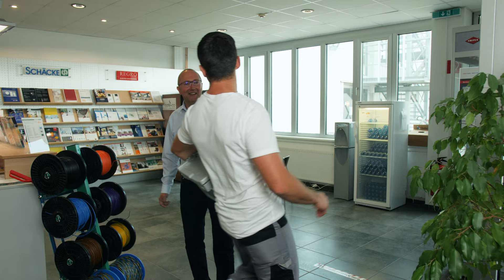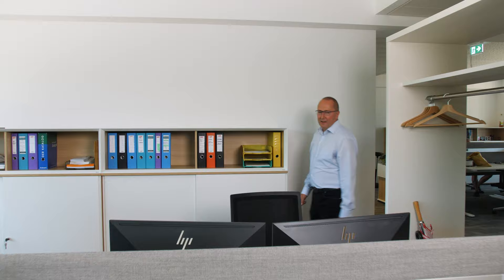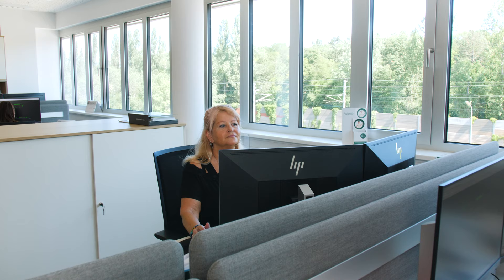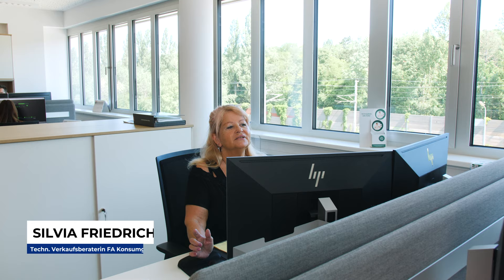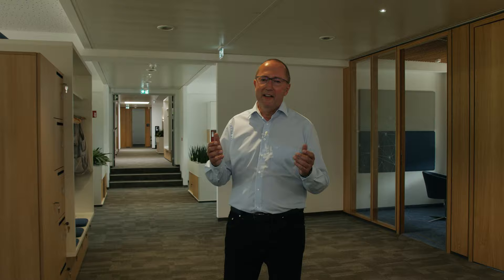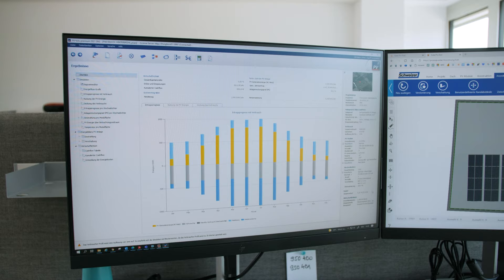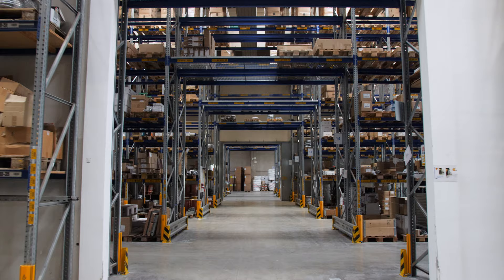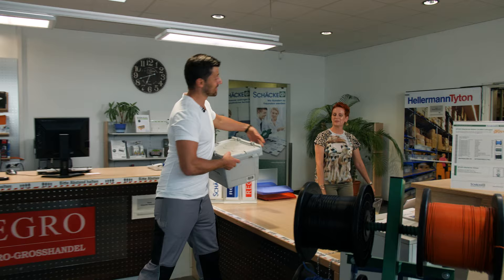REXEL Austria - Kundenservicecenter Wien 10 mit den beiden Vertriebsmarken SCHÄCKE und REGRO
Die Kund:innen stehen bei REXEL stets im Mittelpunkt. An oberster Stelle steht die Kundenzufriedenheit. Mit vollem Einsatz und technischem Know-how sorgen die Mitarbeiter:innen am Rexel Standort in der Murbangasse im 10. Wiener Gemeindebezirk dafür, dass Kund:innen optimal serviciert und die bestellten Artikel zur richtigen Zeit am richtigen Ort sind. Verkaufsleiter, Erich Schaller führt hinter die Kulissen des neu renovierten Kundenservicecenters. Beide Vertriebsmarken, SCHÄCKE und REGRO sind unter einem Dach angesiedelt. Mitarbeiter:innen können sich auf kurzen Wegen austauschen und es entstehen Synergien, die letztlich wieder unseren Kund:innen zugutekommen. Wir servicieren vom 1- Mannbetrieb bis zur Großindustrie alle Kunden mit einem entsprechend angepassten Konzept.